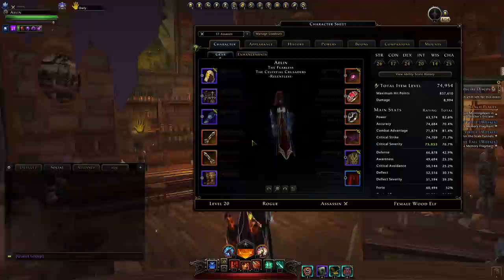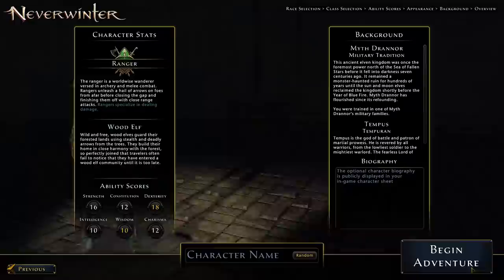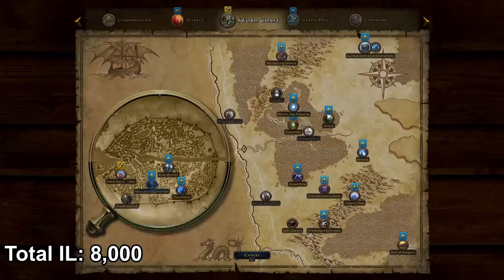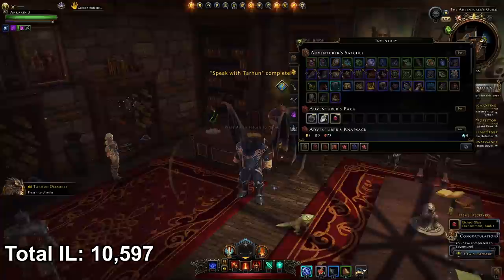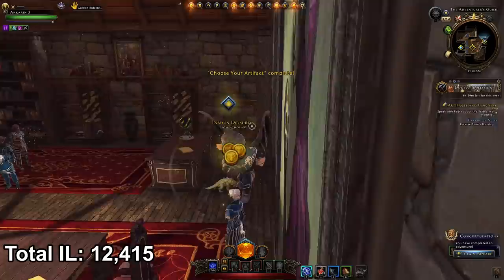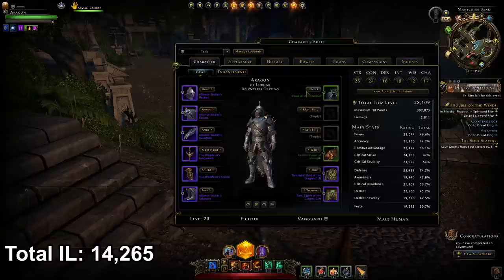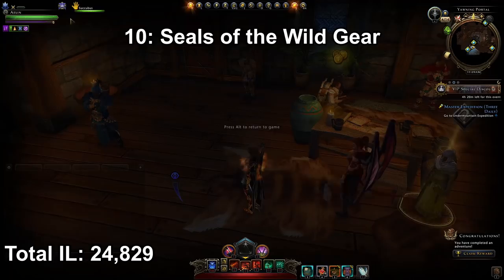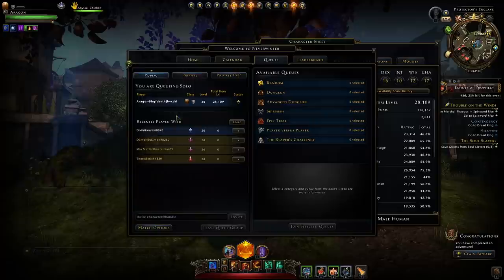Character Upgrade Guide in Neverwinter (Part 1) ULTIMATE Guide to Upgrading your CHARACTER - Mod 22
**To add:**
- Start Dragon hunts asap (instead of going to Avernus) for some of the best gear
- Get a Companion Enchantment with your Combat Enchantment, to massively boost your companions damage or your stats if its an augment
- You can buy the Assassin's neck, waist and artifact set for a big item level boost at low cost (has gotten more expensive since it's mod 25 now)
- You can buy for very cheap M25 epic rings at 1,600 Item level or some more expensive legendary ones at 1,700 Item Level, instead of buying the older dragonbone Vale rings like I suggest.
- get the new legendary companion gear from the Northdark reaches when you hit the item level requirement.
- If you are a Dps, you might want to consider getting a Lightning Flash Combat Enchant, instead of one of the ones from the legendary pack shown in the series.

Here I go over the upgrade priority I believe you should follow. It is a new player friendly guide on how to max out your character! Going from character creation to endgame in-depth! This should help you to see how much you will need to spend on your character and what you can do to minimize costs!

Time Stamps
00:00 Intro
00:36 Upgrade to Farm rAD
02:13 (0) Create a Character
03:31 (1) Join a Guild
04:30 (2) Neverdeath Graveyard
06:20 (3) Ebon Downs
06:56 (4) Icespire Peak
08:51 (5) Chasm
11:14 (6) Whispering Caverns
12:18 (7) Seals of Adventure Gear
12:56 (8) Undermountain
13:57 (9) Master Expeditions
14:15 (10) Seals of the Wild Gear
15:36 (11) Vault of the Nine
15:56 TL;DR Character Progress
19:37 Outro